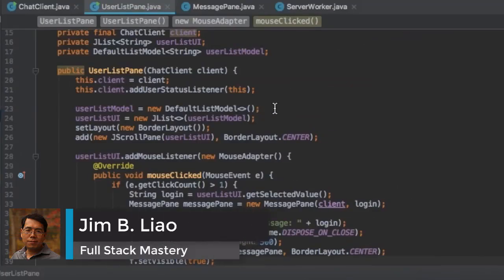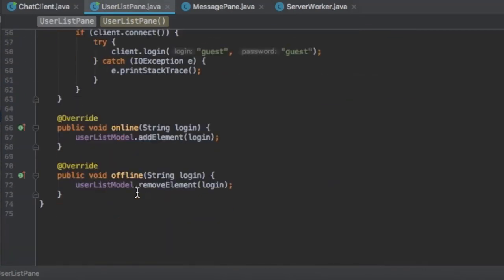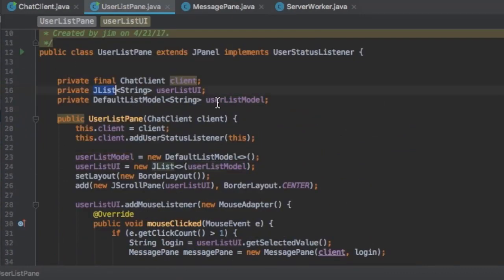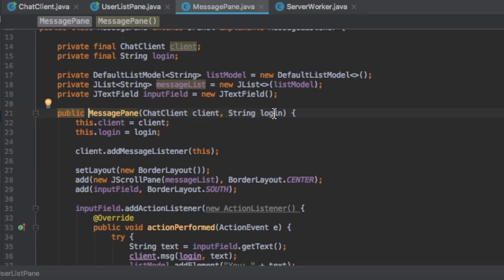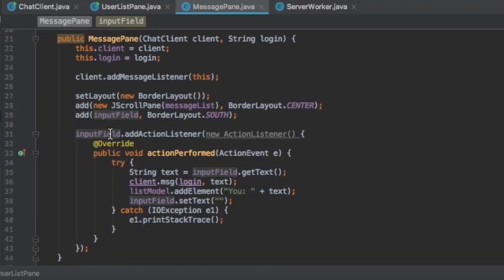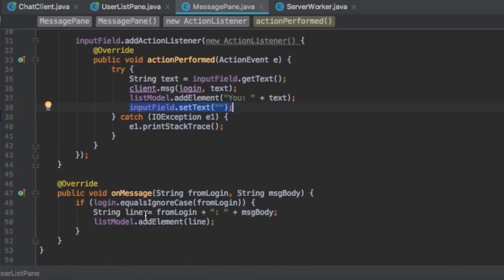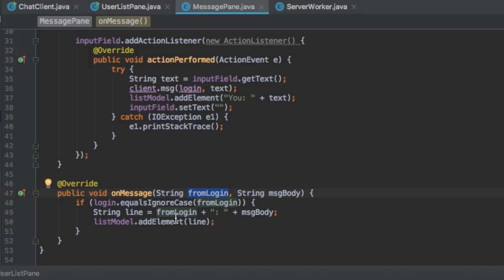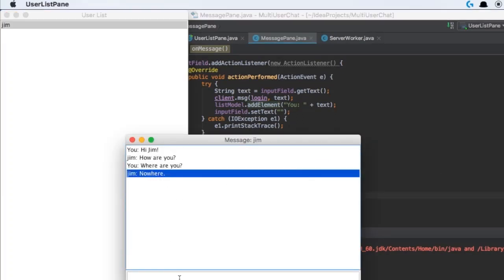MUC 5.3 - GUI Summary